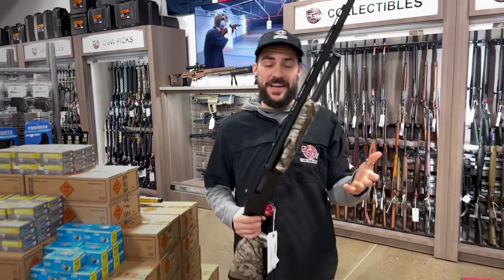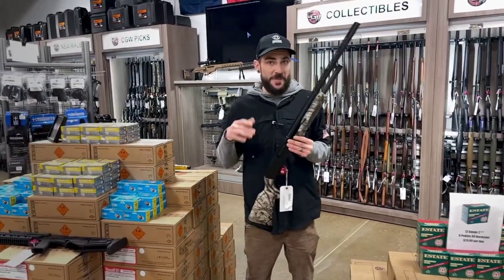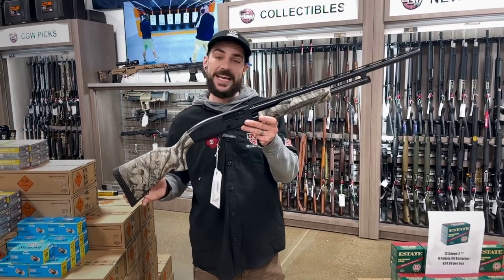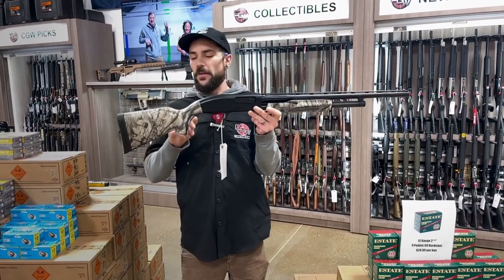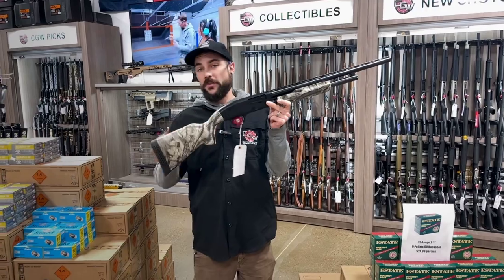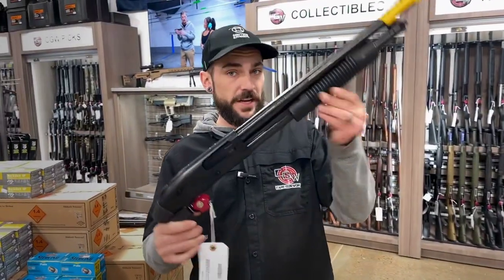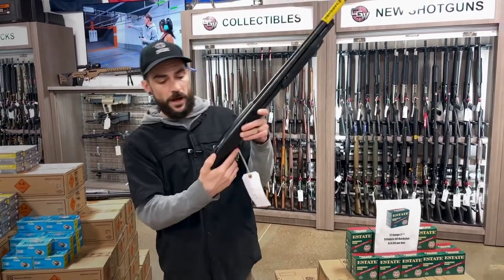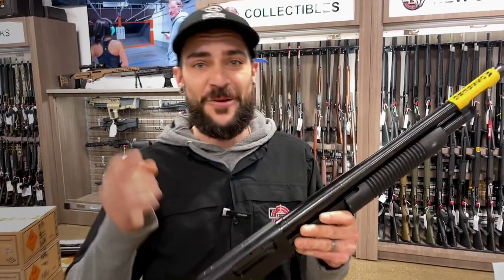Best bang for your buck! Shotguns😍 Swing in or browse CapeGunWorks.com/Firearms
We are Cape Gun Works. Swing by, meet our friendly staff and ask questions.  Our 20,000 square foot facility has a huge 15-lane indoor range, a large pro-shop with a giant selection of archery, guns and accessories, plus a spacious classroom.  You can test out different firearms on our rental wall and see what is right for you.  Or shop at capegunworks.com

Cape Gun Works give us a shot!